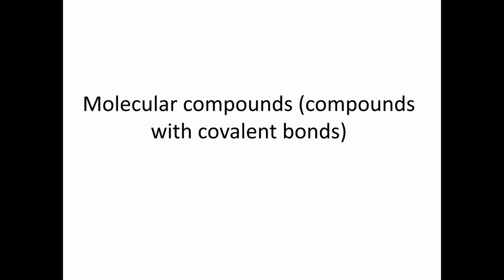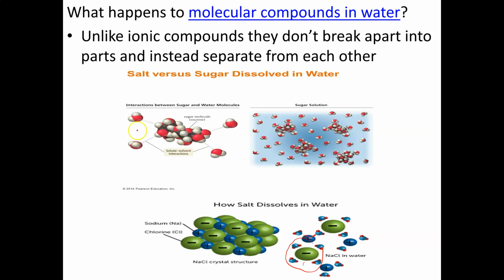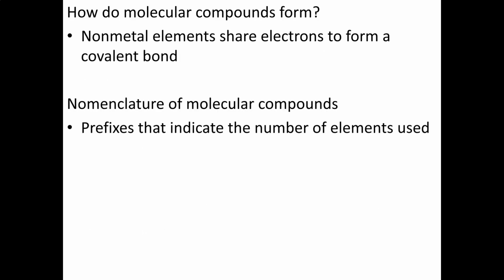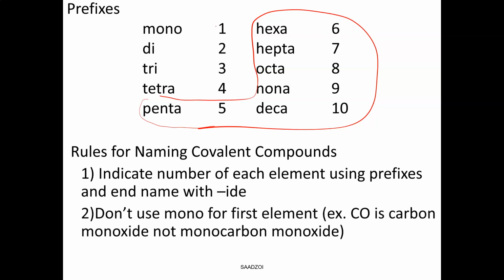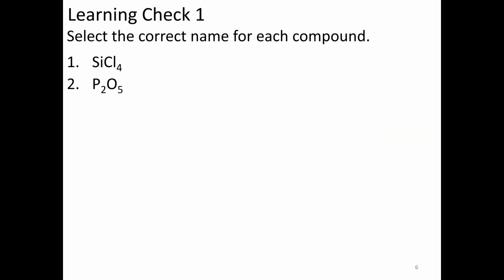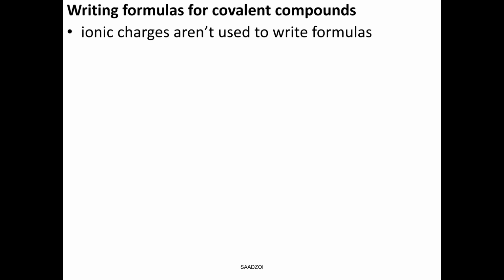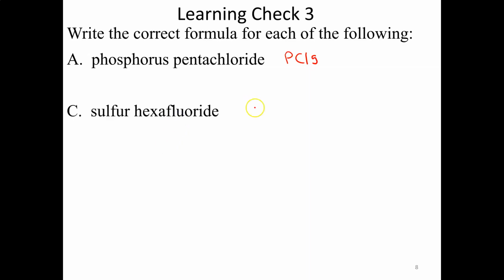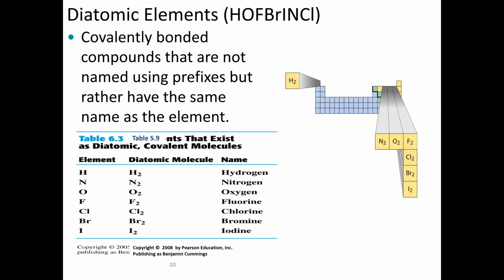Molecular Nomenclature in a nutshell